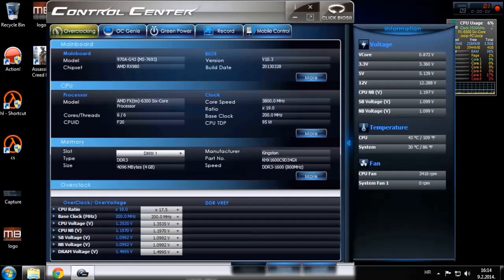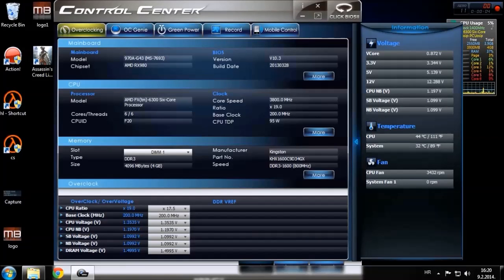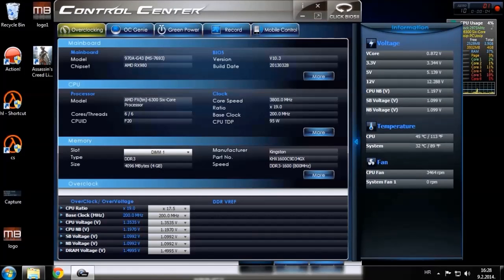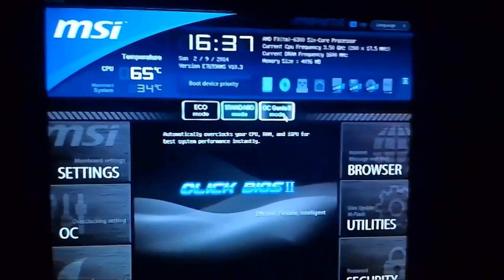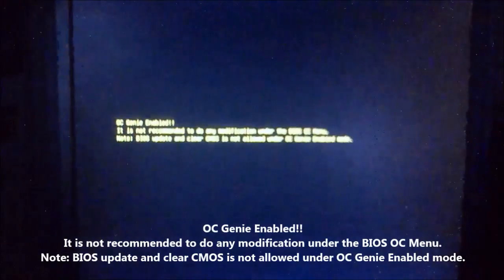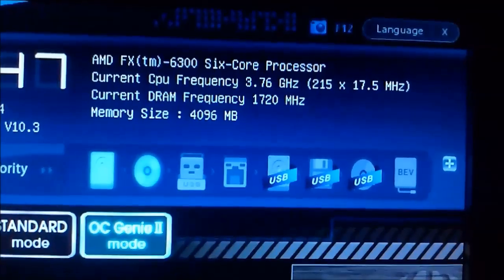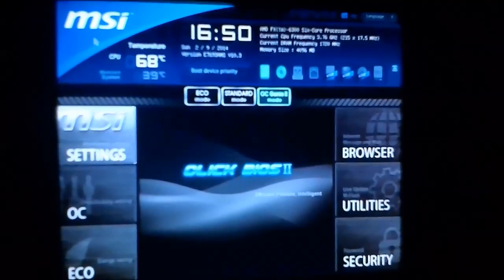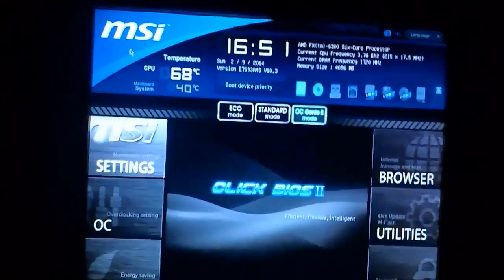How to overclock with MSI OC Genie II | AMD FX 6300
First I have to apologize for my bad english (I'm not native speaker) and also for sound quality.

This is my first HOW TO video so I hope you like it.

I'M NOT RESPONSIBLE FOR ANY DAMAGE  MADE BY OC-ING CAUSED BY YOUR HAND!